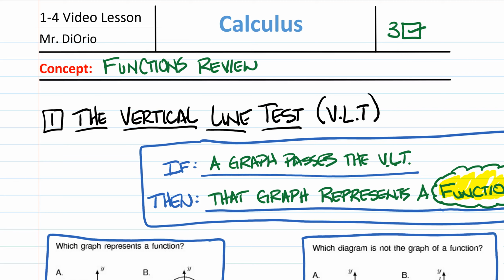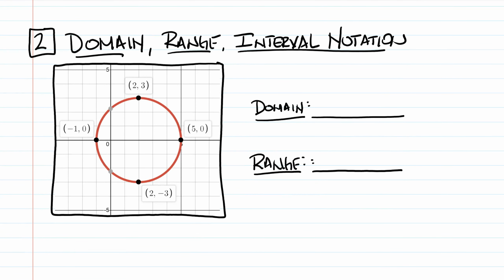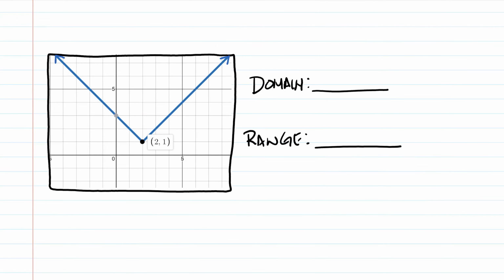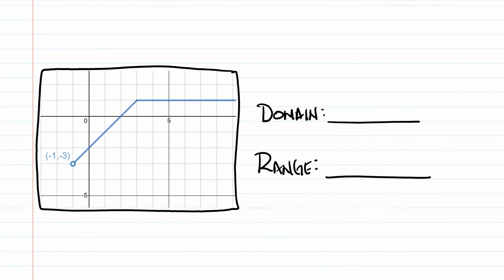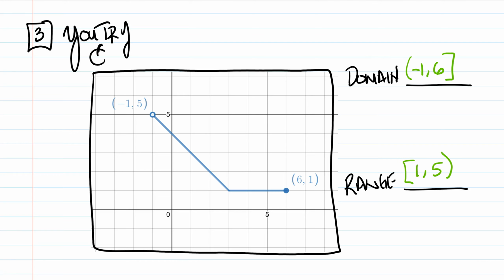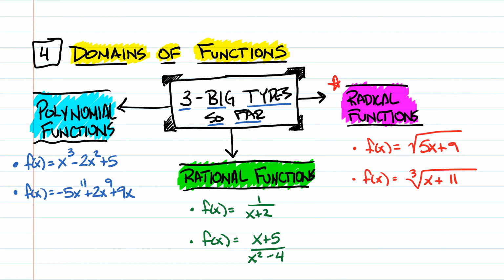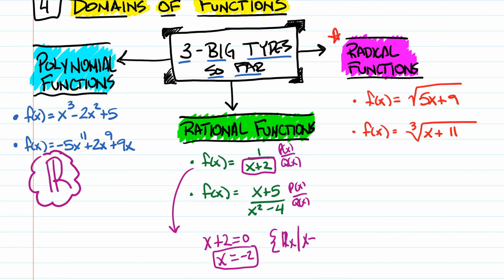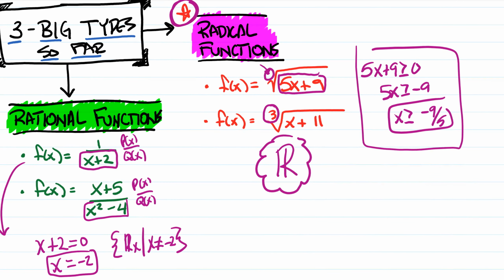Calculus 1 4 Functions Review